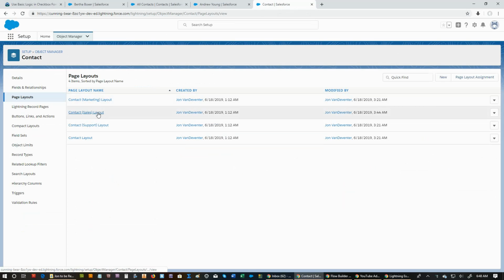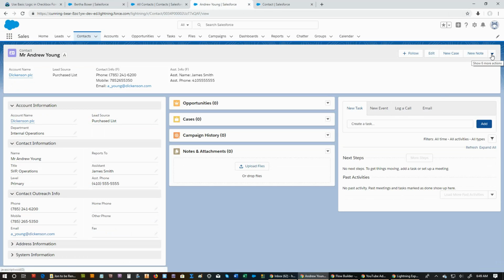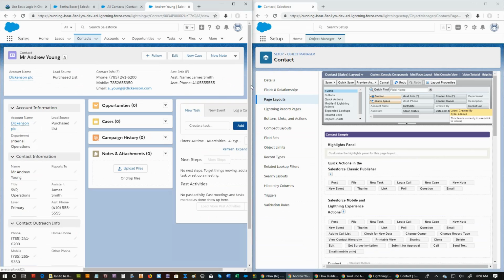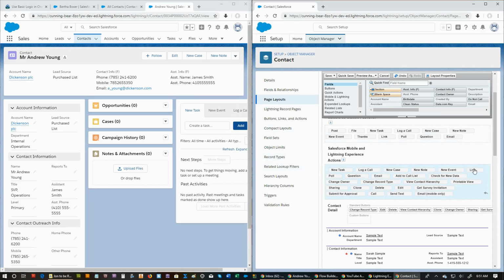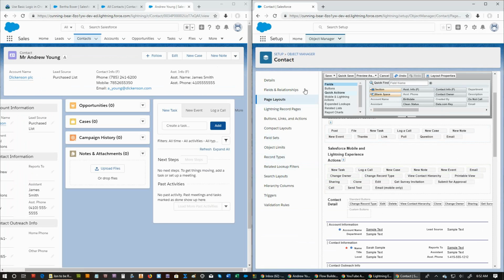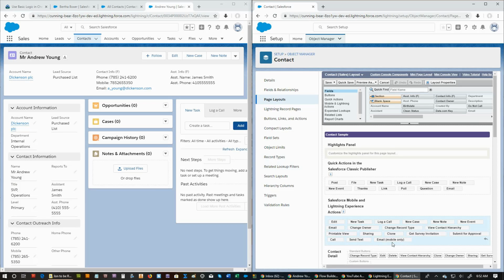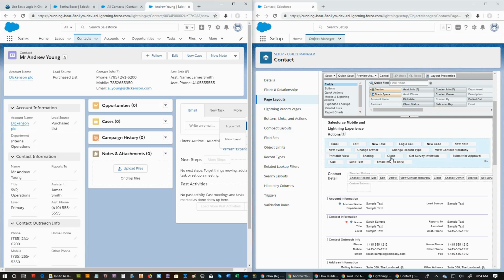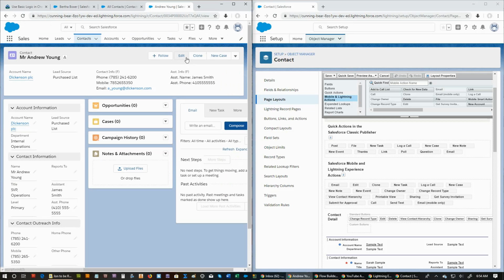Lesson 10 Button Visibility and Location (Page Layout)